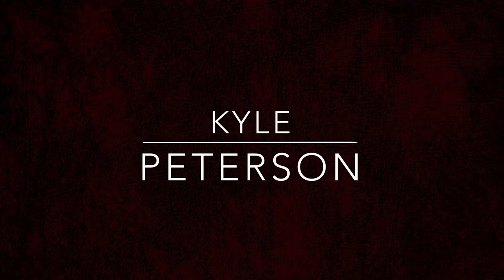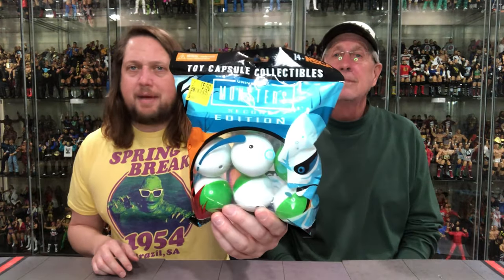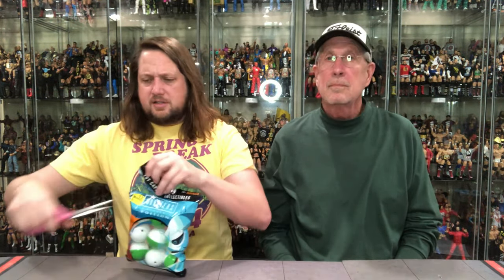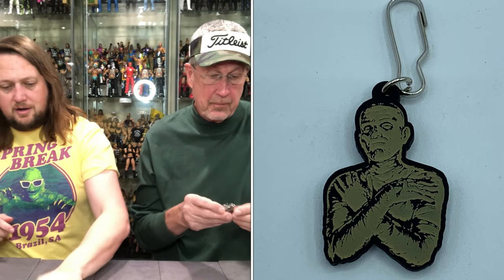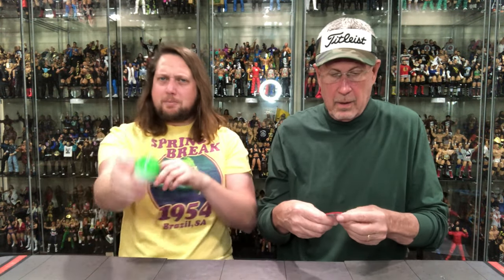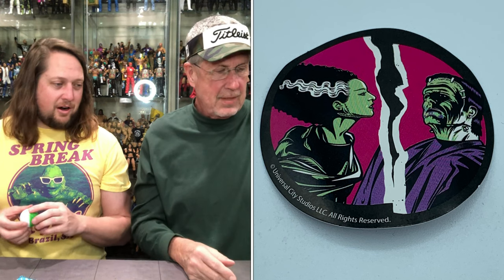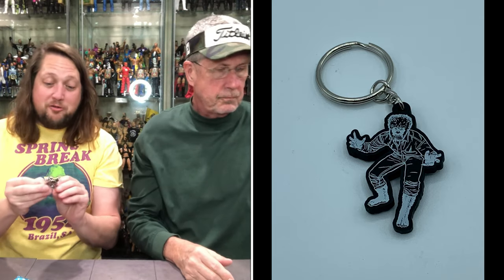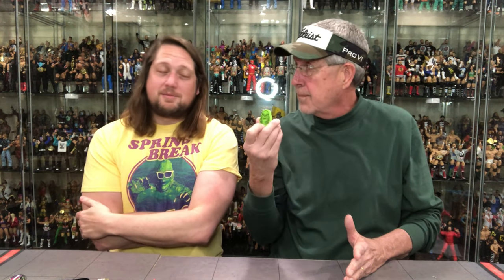Universal Monsters NECA Capsules Series 2 Unboxing & Review!